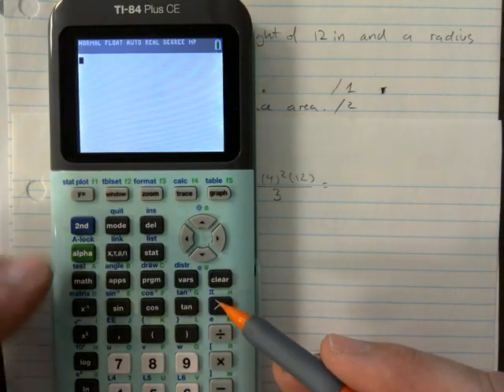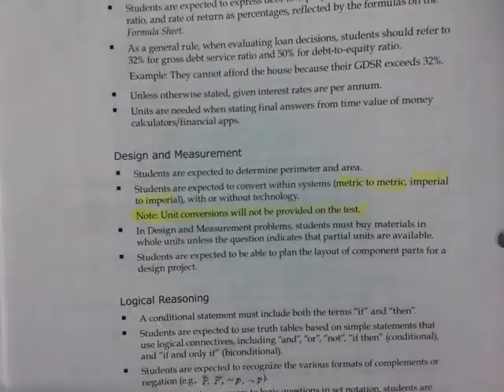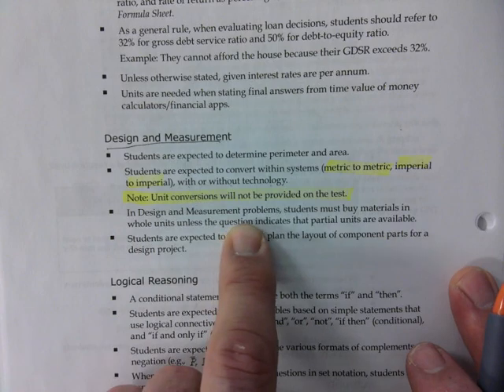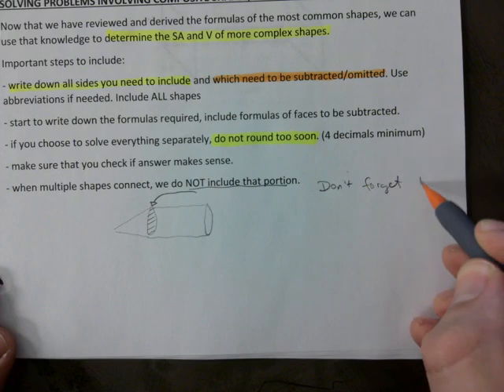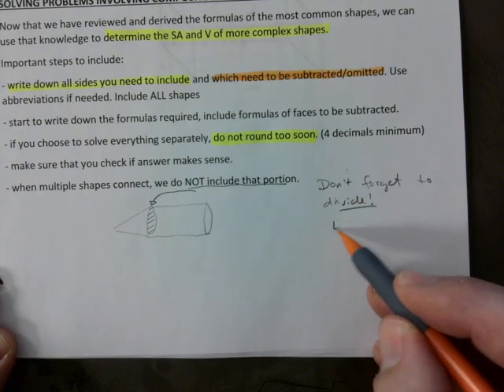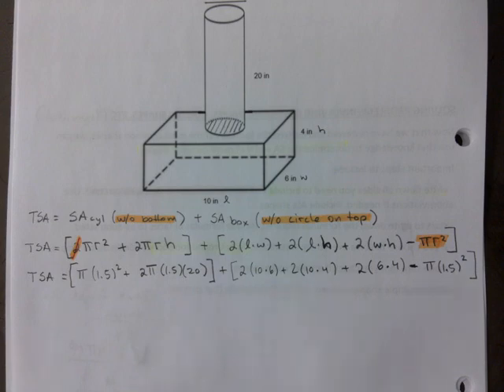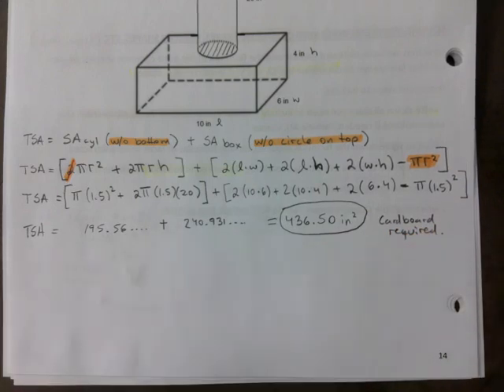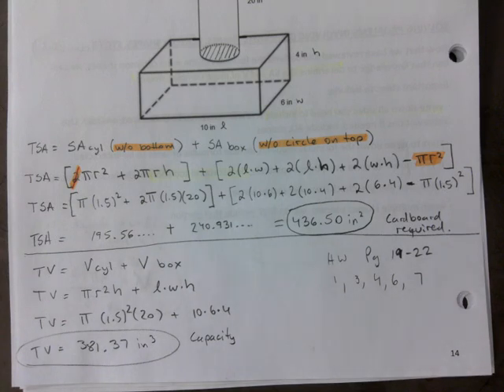APMR4S - D&M - COMPOSITE SHAPES